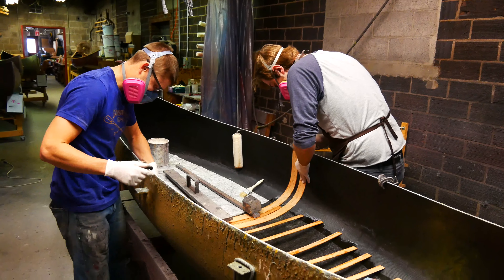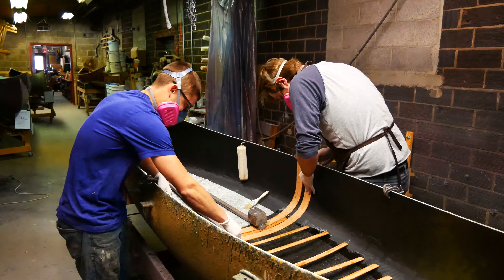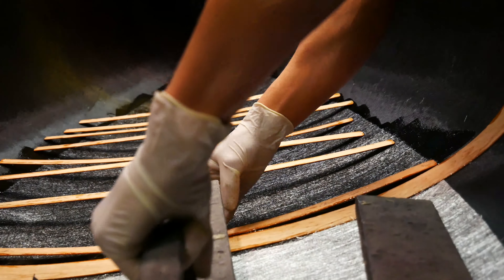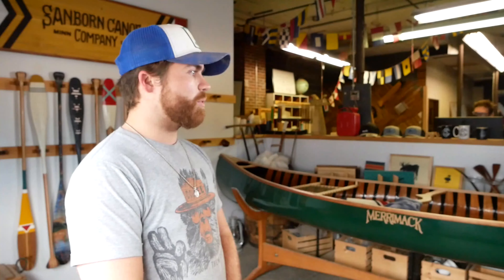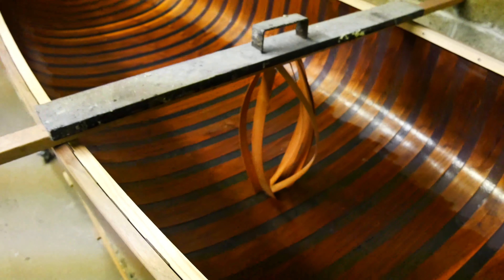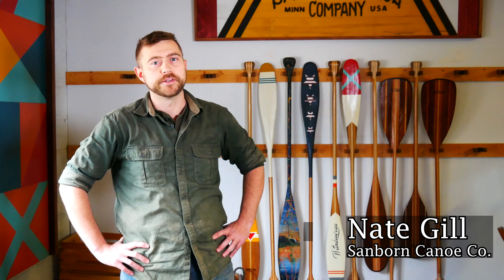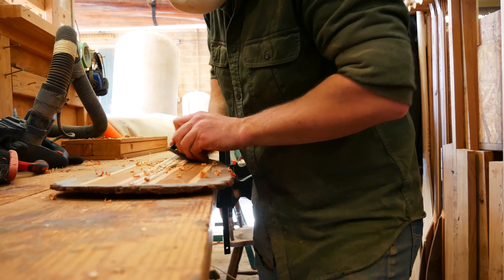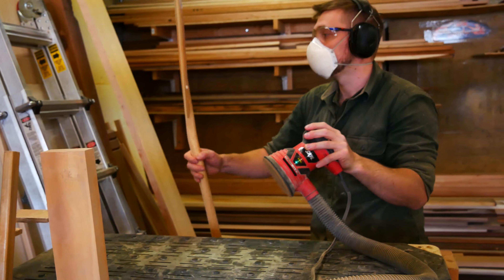Sanborn & Merrimack Canoes Career Exploration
What Floats Your Boat? Behind the scenes with the employees at Sanborn & Merrimack Canoes. Filmed by Connor Forhan, film productions student at Winona State University.